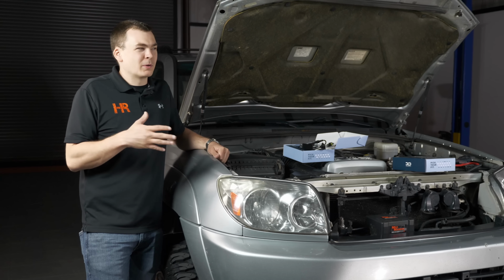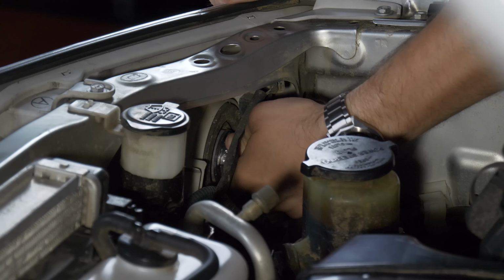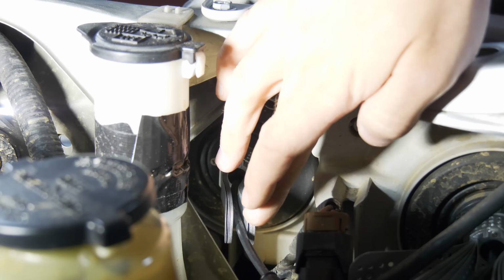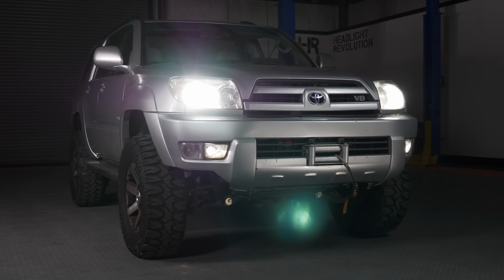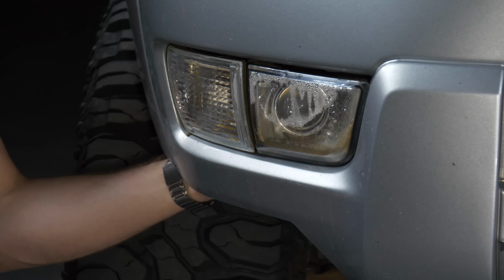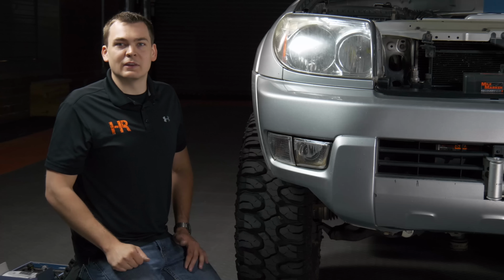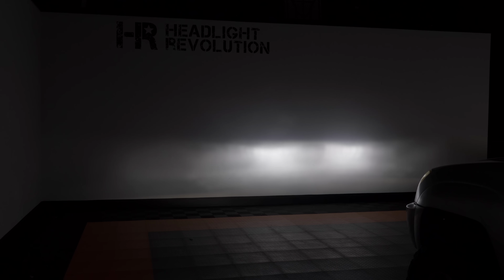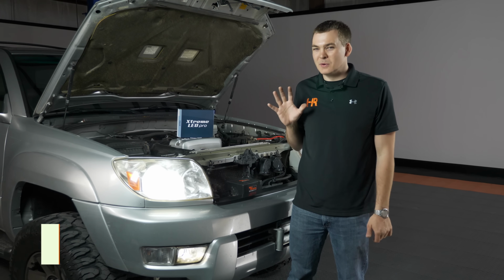The Easiest Install We Have Ever Done | 2003-2009 4Runner Xtreme LED Pro Install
Are you looking to upgrade the lighting on your 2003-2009 Toyota 4Runner? We have you covered!  In this video, Chris installs Xenon Depot's Xtreme Pro LED Bulbs!

For this install, we used GTR Lighting's new Carbide Canbus 2.0 LED bulbs.  These new bulbs have CANBUS Integration built in and are the brightest options on the market!

Stock Headlight Output (Measured in Lux @ 25 Feet)
Low Beam: 280
High Beam: 1,040

Xenon Depot Low Beam: 1,230 (339% Brighter)
Xenon Depot High Beam: 3,590 (245% Brighter)

The video is not intended to imply vehicle-specific street legality. LED and HID bulbs are street legal in the USA for fog light use and not in low beam or high beam headlights because they are not compliant with DOT / FMVSS108. When looking for on-road-use headlight upgrades we recommend DOT-compliant headlight housings, not bulb replacements. Certain specialty vehicles strictly limited to off-street use and not having DOT registration or license plates may use these products exclusively off-streets. International street legality varies by country.